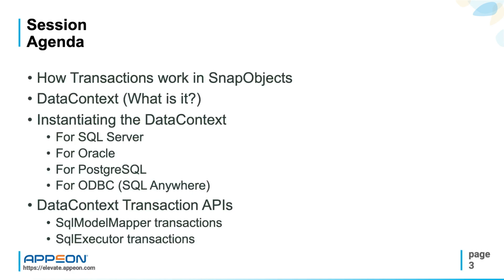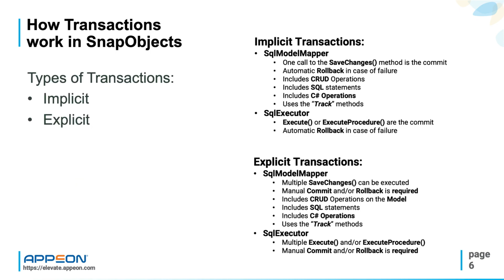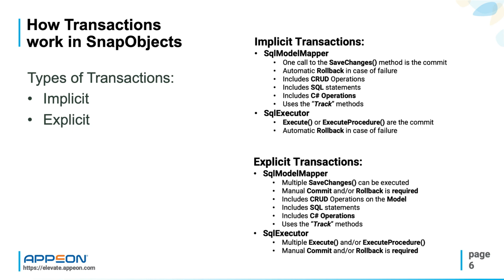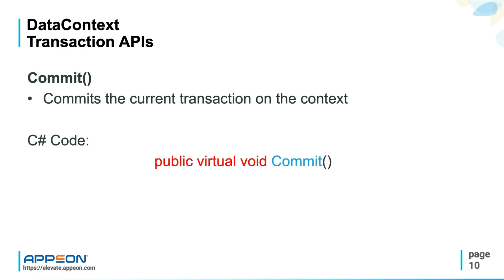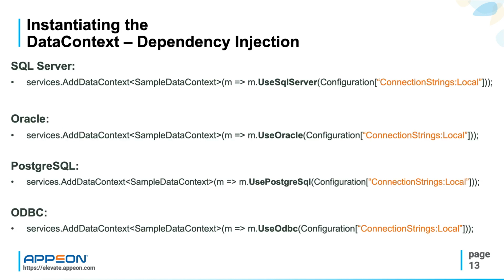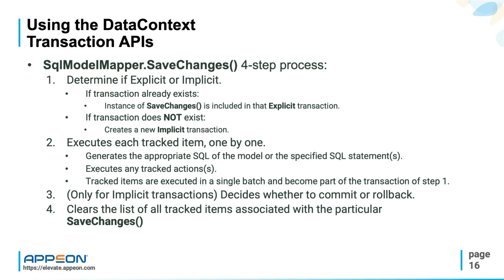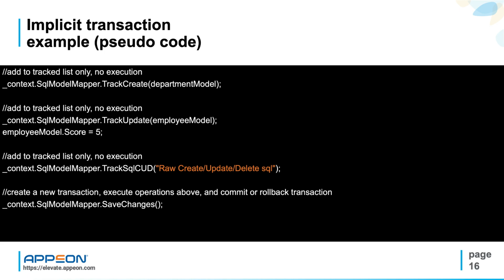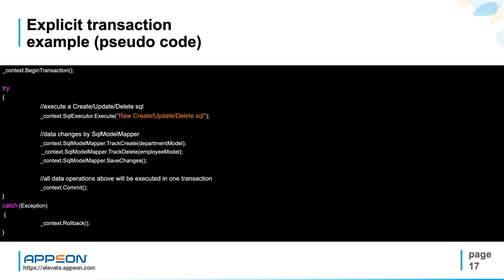Managing Transactions with SqlModelMapper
This is a recap session of Elevate 2019!

It is based on SnapDevelop 2019, a version prior to SnapDevelop 2019 R2 #2323. Though products have improved a lot since then, you can still get valuable information & tips from this webcast.
In this webcast, you will learn how to manage transactions, for popular relational databases, using SqlModelMapper. Topics covered include: how to use the DataContext; implicit vs. explicit transactions; extending the functionalities of transaction management.

Presenter: Govinda Lopez, Appeon Technology Evangelist